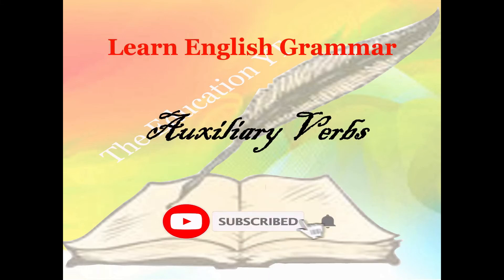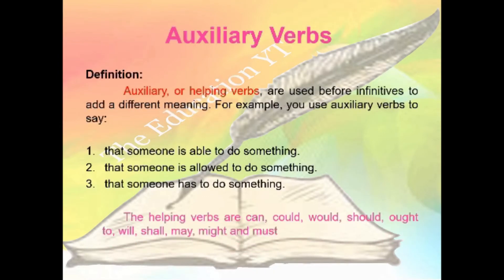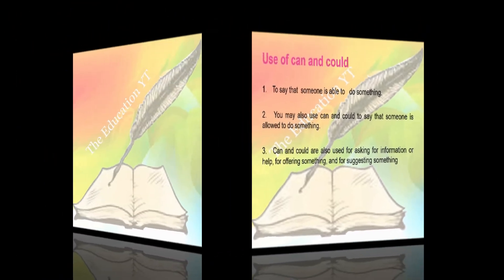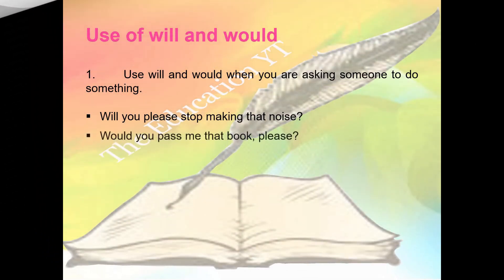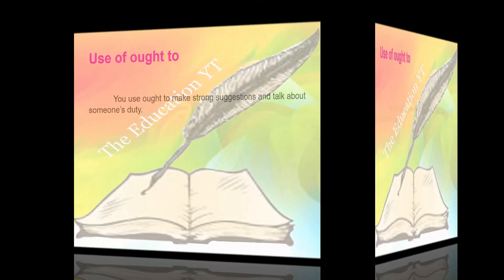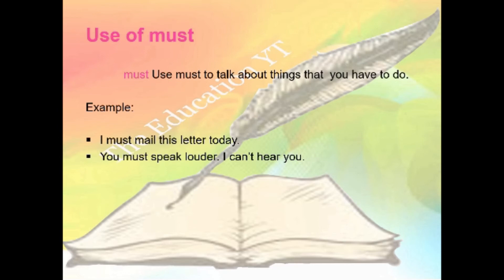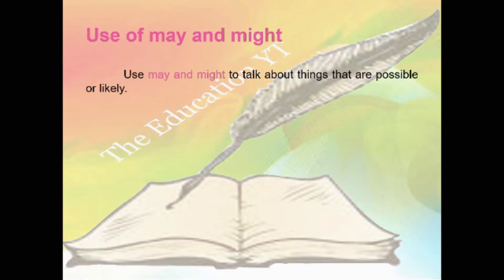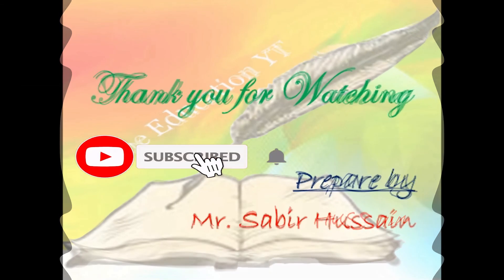oxford English grammar Auxiliary Verb # English grammar | The Education YT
In this video we learn behavior of Auxiliary Verb. How Auxiliary Verb change the meaning of a sentence. Auxiliary Verb change the meaning of words. it makes easy to learn meaning of words. | The Education YT